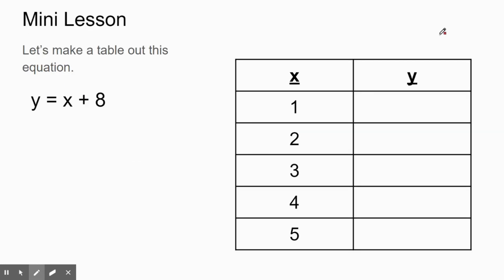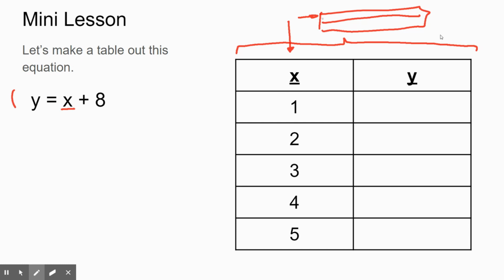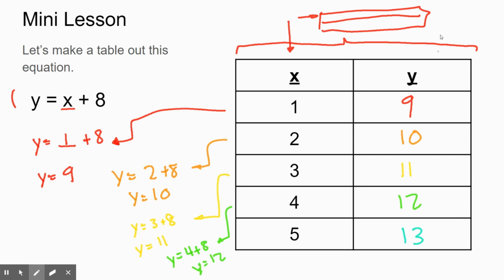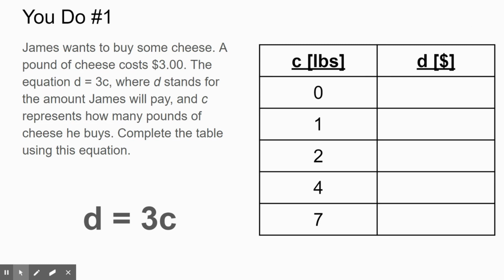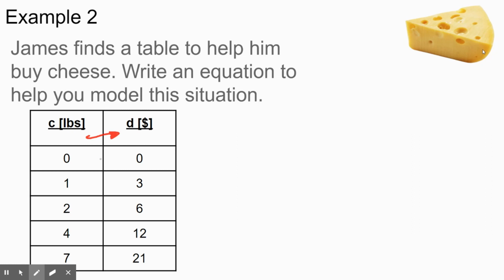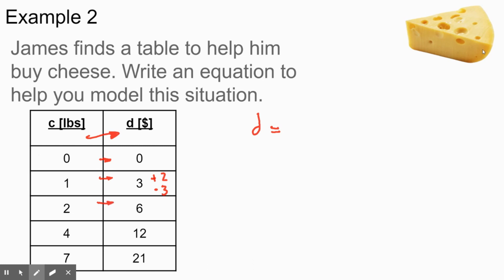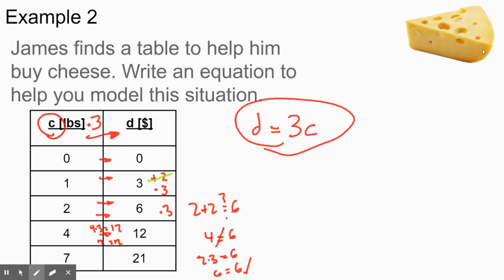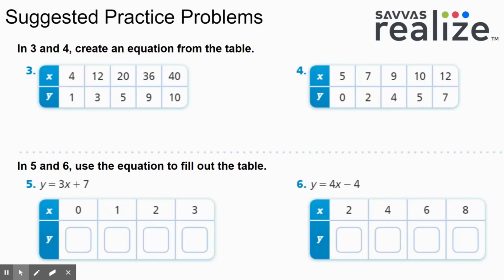Lesson 4.5 Equations and Tables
In this video, we will look at how you can use an equation to create a table, or use a table to create an equation. This is an incredibly useful thing, though you will need to know the difference between independent and dependent variables. There will be a link for that video in this description below. Finally of course. CHEESE.